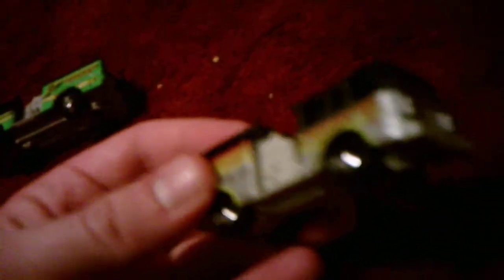Mini Fire Engine Comparison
While browsing through my comparing videos I have not done this comparing video along with two other comparing videos that I have not done which those will also be getting uploaded this week